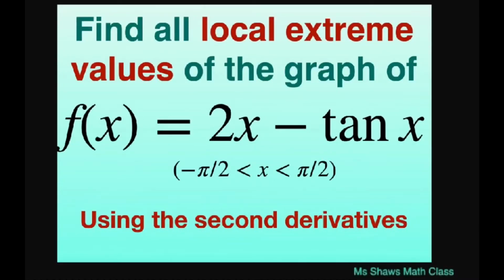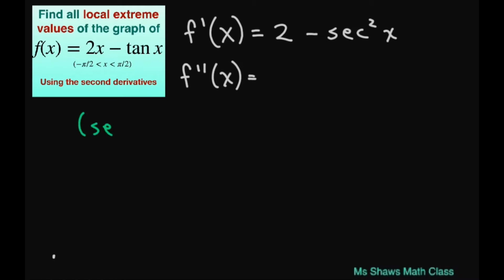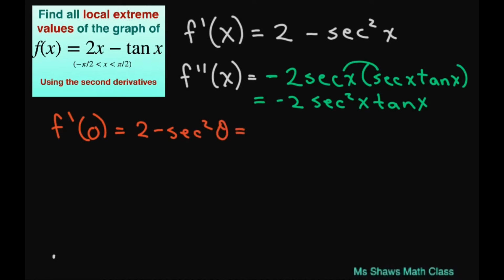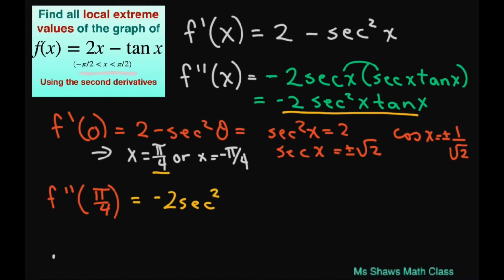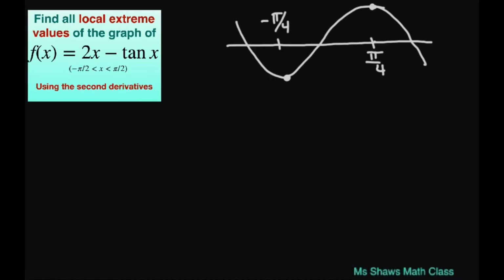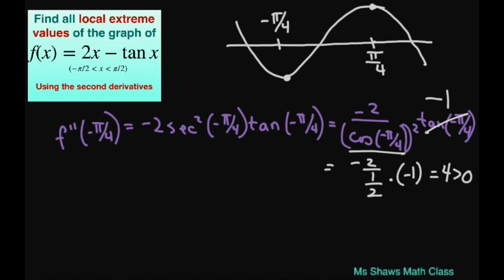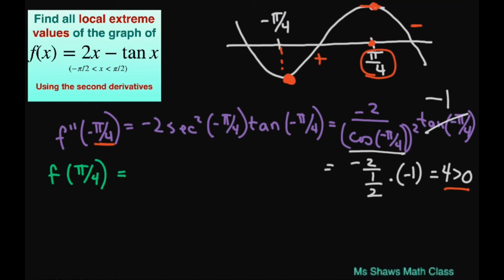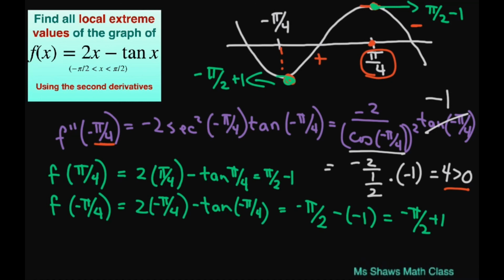Find local extreme values of graph f(x) = 2x - tan x over (-pi/2, pi/2) using second derivatives.